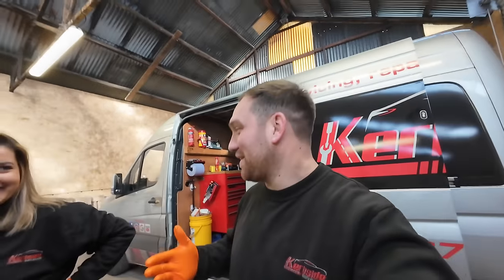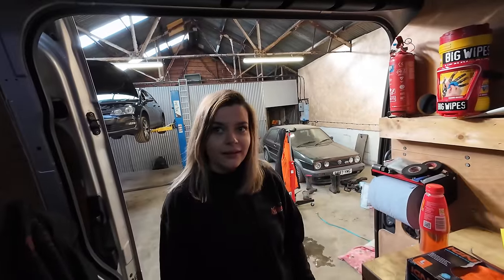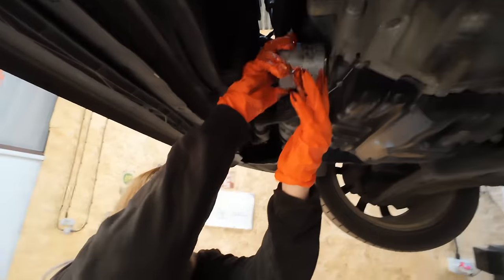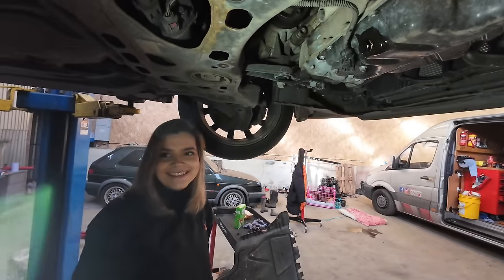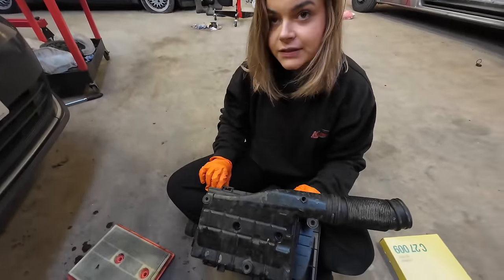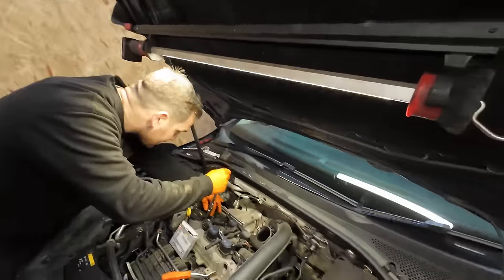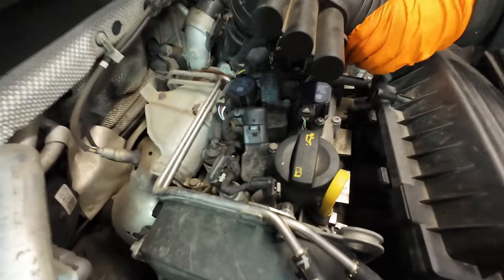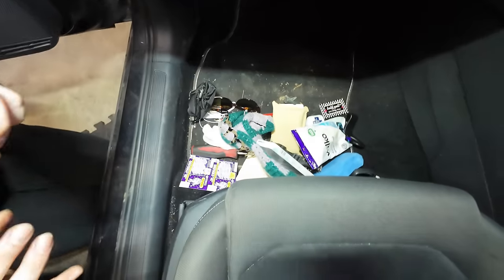My wife tries to service her own car | A day in the life of a female mechanic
So I decided to get my wife to service her own car as it’s due and wanted her to see what I do on a day to day basis, I hope you all enjoy the as much as we did making it.